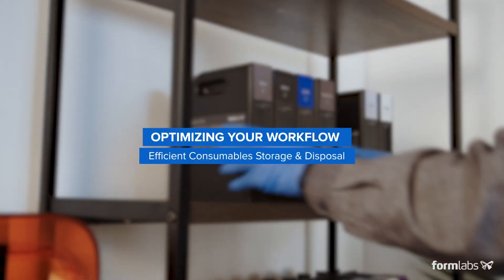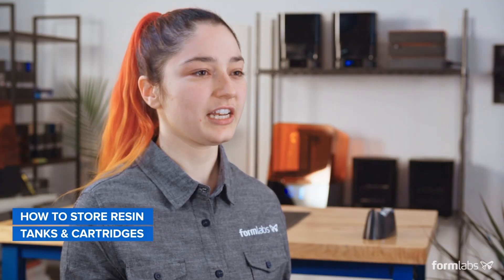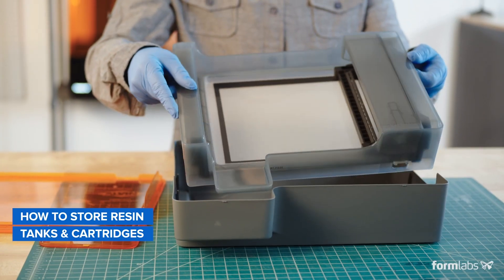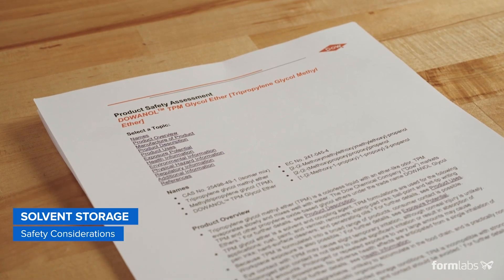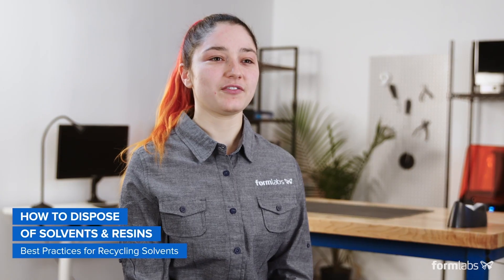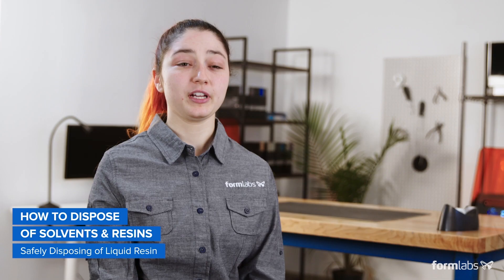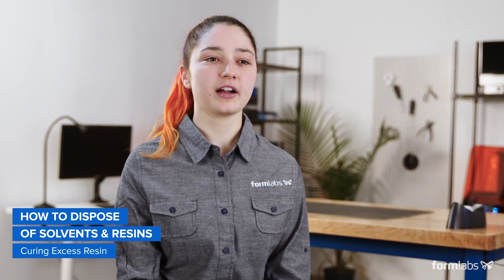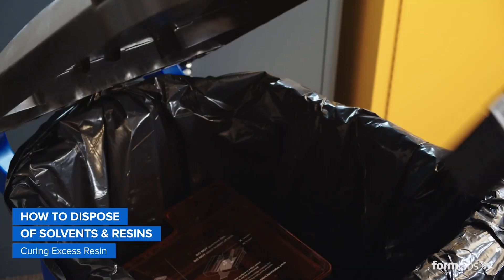Storage & Disposal Best Practices for SLA 3D Printing Resins | Formlabs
Formlabs designs its standard resins to be as safe as or safer to handle than common household chemicals or adhesives. When measuring potential acute health effects of inhalation or ingestion, there are no known significant effects or critical hazards. Always consult the SDS for appropriate safety and handling of Formlabs materials.

Use gloves
Wear chemically-resistant gloves like nitrile or neoprene (not latex) when handling liquid resin, printer components, or printed parts. Exposure to liquid resin can irritate sensitive skin.

Wash with soap and water
To remove resin from skin, wash thoroughly with soap and water. Do not wash skin with products containing alcohol, like hand sanitizer, or any other solvents.

First aid
In an emergency, refer to the safety data sheet and seek help from a medical professional.

Resin storage
Formlabs materials require proper storage to maximize the usable lifetime. Light and temperature affect shelf life significantly. For optimal results, follow Formlabs guidelines for storing and handling resins.